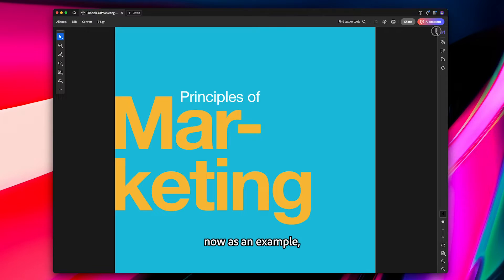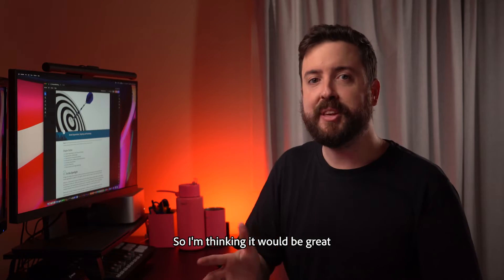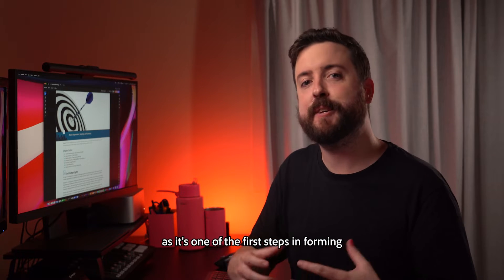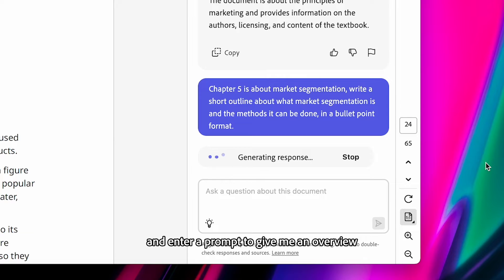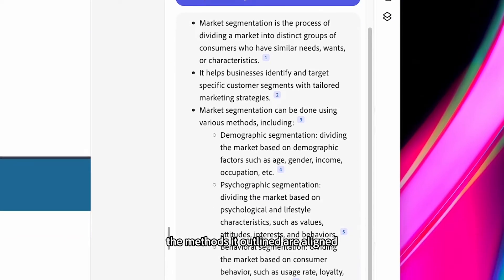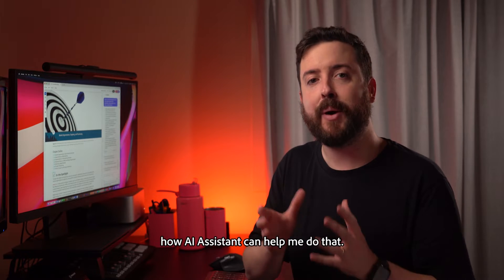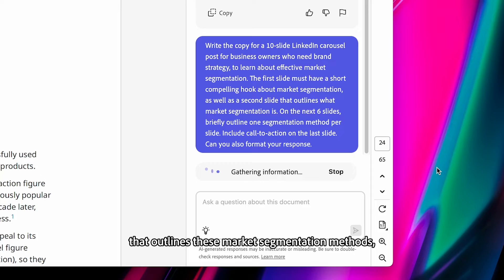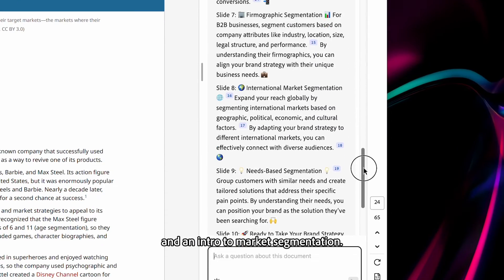How to create social media posts with AI Assistant in Acrobat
Learn how to create social media posts with AI using Acrobat AI Assistant. Our AI tool helps turn complex ideas into simple and informative content

Whether you're a brand strategist or content creator, learning how to create social media posts with AI by using this tool as an AI social media assistant will improve your workflow, plus help inspire and kickstart brainstorming when you’re stuck.

This quick video shares:

• Use AI to generate social media posts and craft content for you
• Simplify complex topics for your audience
• Create copy for multi-slide carousel posts for platforms like LinkedIn

Need to collaborate with your marketing team? Convert your newly created AI social posts from Excel or Word into a shareable PDF with Adobe Acrobat online service’s free online tools:

Acrobat AI Assistant acts as a  powerful AI social media tool that helps you create  content for social posts  quickly. When you’re ready to use AI to plan social media posts,  ask AI Assistant to write a compelling post based on the information you want to publish. You can even give it format parameters to fit the specific post you'd like to make. With Acrobat AI Assistant - looking smart on social channels is easier than ever before.